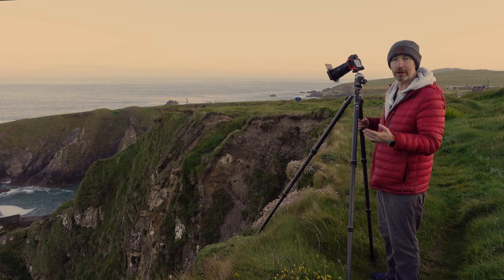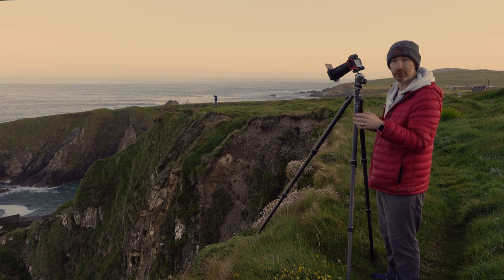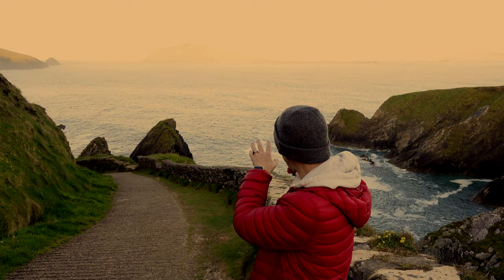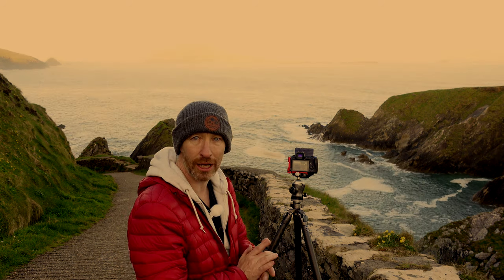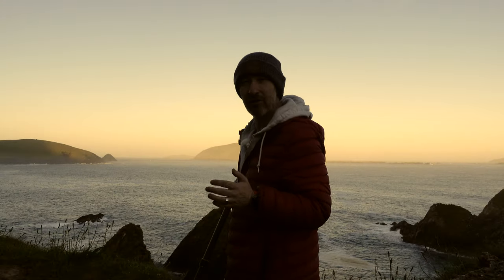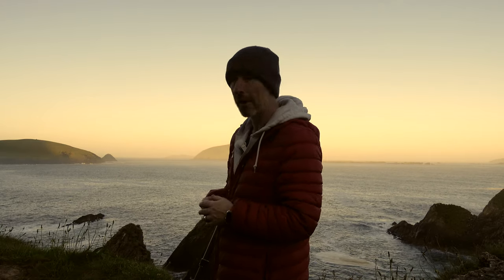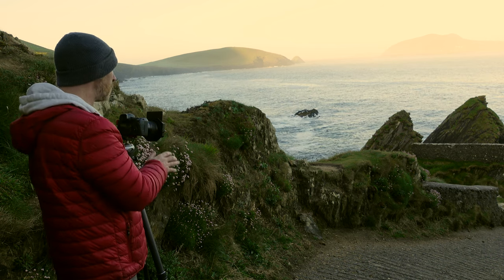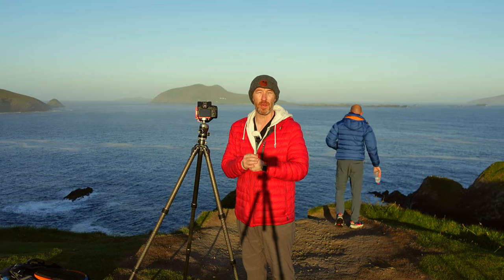First Light on the Wild Atlantic Way 4K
We are at Dunquin on the Wild Atlantic Way and the light has finally cleared the mountains behind to now light up the islands off the coast is a stunning glow
Time to find some different compositions than the norm now and use this first light

Lenses:
Canon 16-35mm F4 IS USM L
Canon 24-105mm F4 IS USM L
Canon 70-200mm F4 IS USM L
Canon 50mm F1.8
Sigma 160-600 Contemporary
Sigma 24-70 f2.8
Sigma 24-105 f4

Tripods:
joby Gorillapod 3k Kit

DJI OSMO POCKET